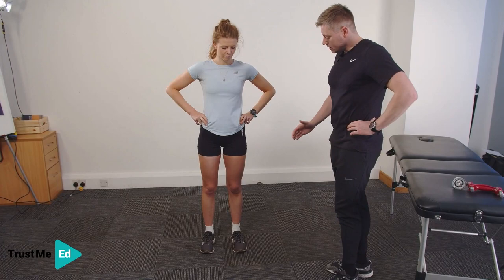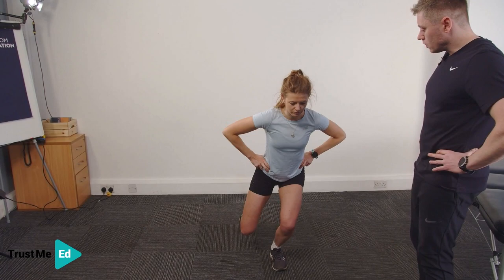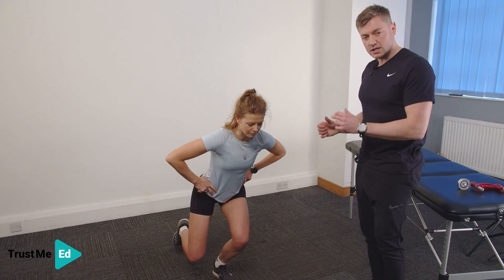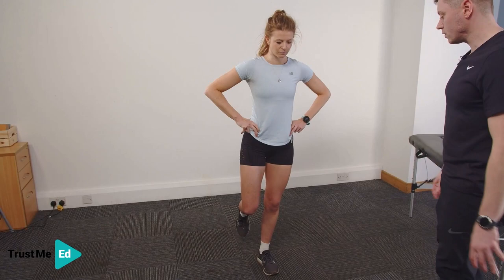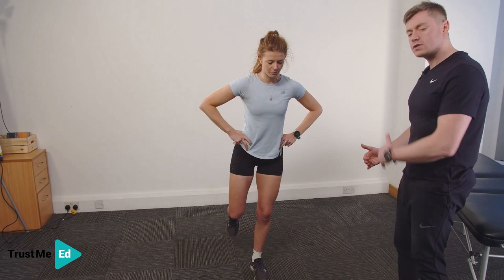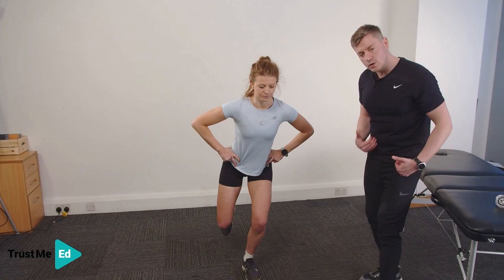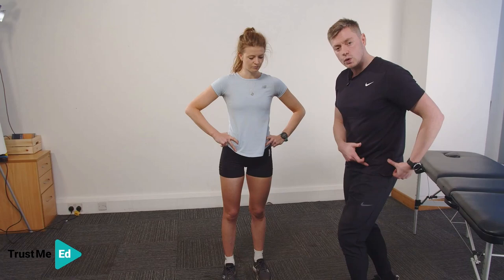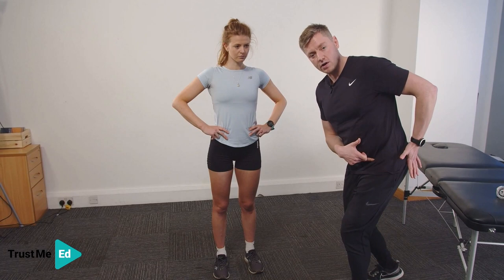Dynamic Strength of Hip and Quadriceps Muscles | Aidan O' Flaherty on Trust Me-Ed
This clip is from Trust Me-Ed's lecture 'Running Injuries: Iliotibial Band Syndrome' with Aidan O' Flaherty.